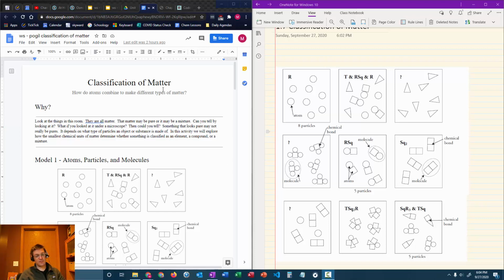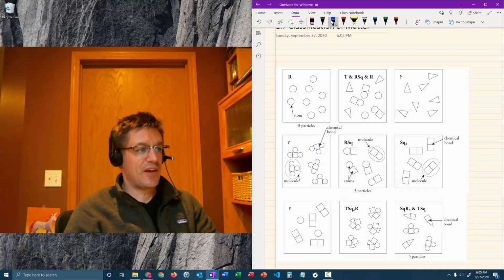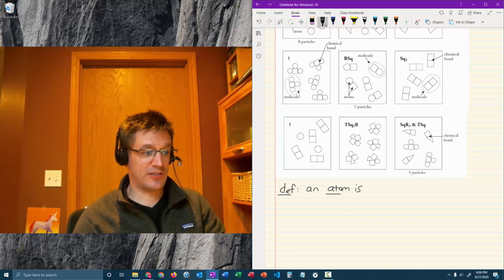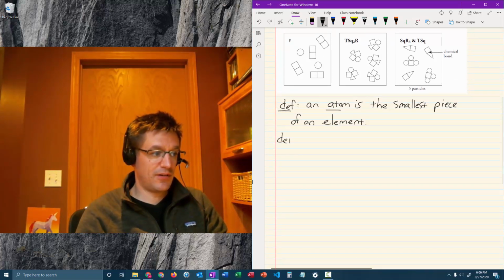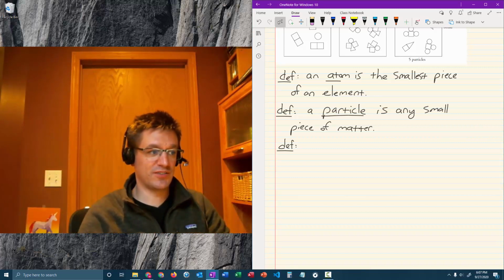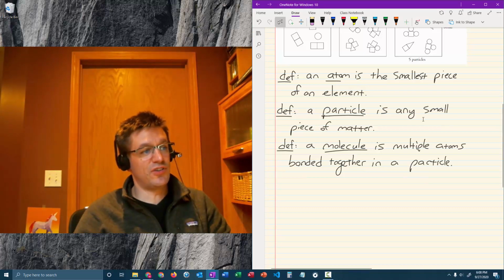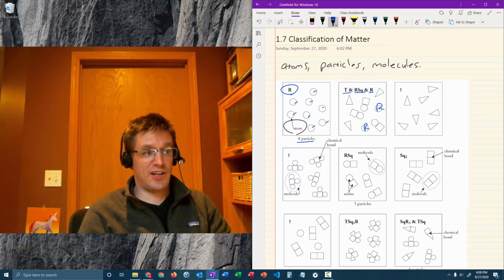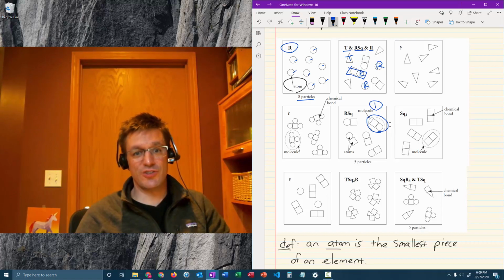1.7 Classification of Matter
Practical Chemistry.  Matter can be classified, or categorized in different ways.  In this video, I describe the basic difference between atoms, molecules, and particles.